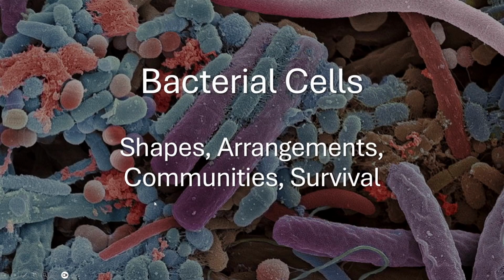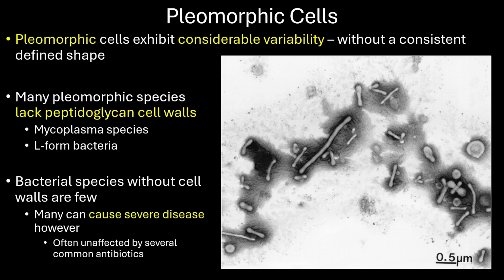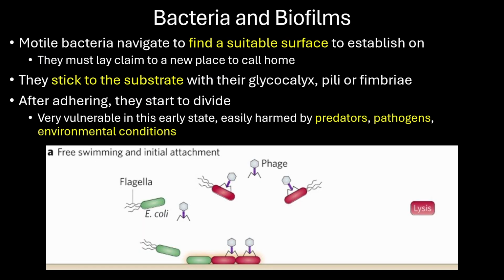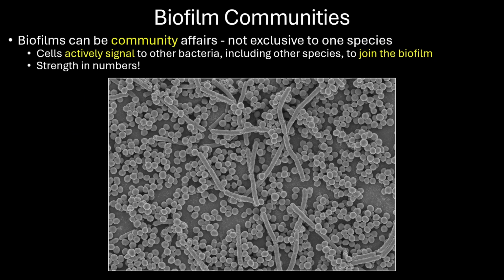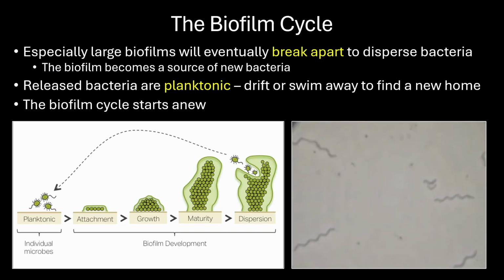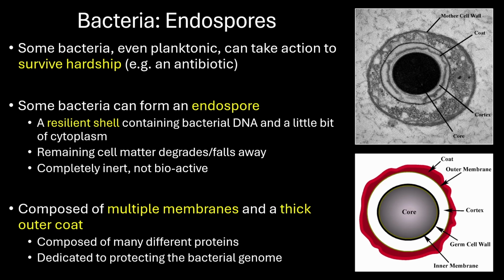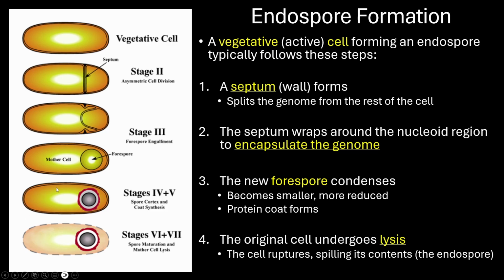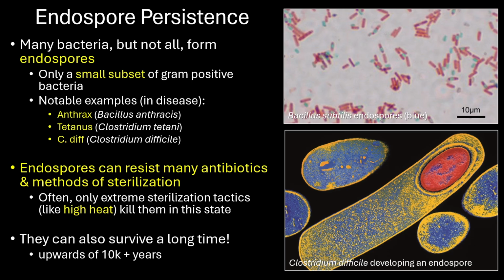Microbiology Lecture 3.3 Shape, Arrangement, Communities and Survival